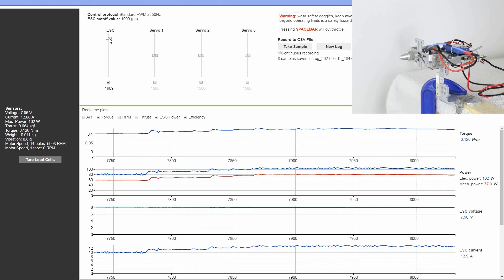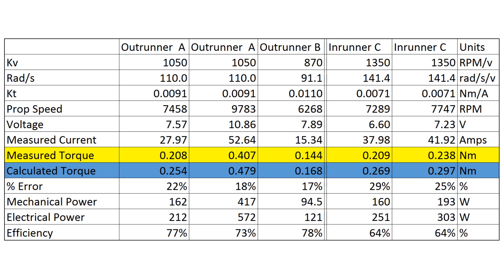RC Brushless Motor Actual vs Calculated Torque Output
Now you can calculate torque of any brushless motor by simply knowing the Kv value and the amount of current you will draw. This allows us to better size motors for applications, especially when torque required for the job is known.